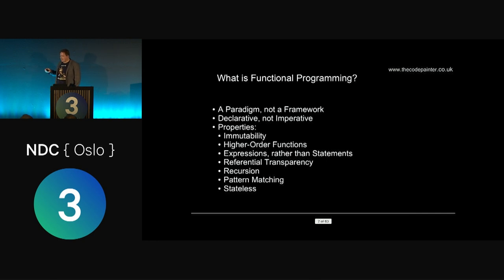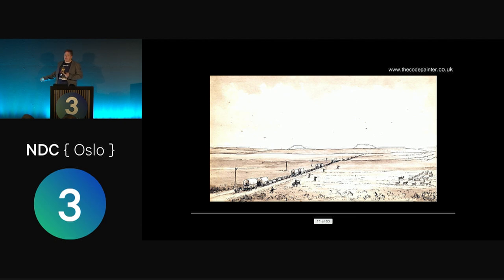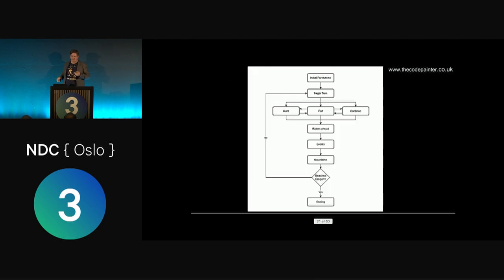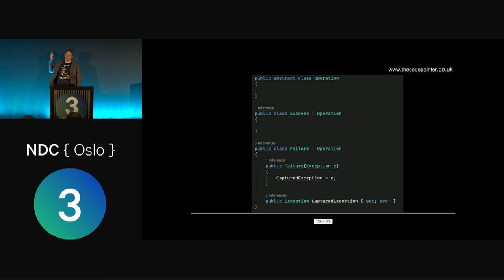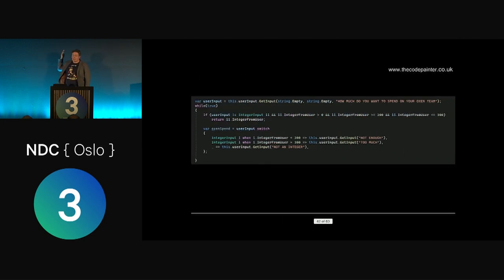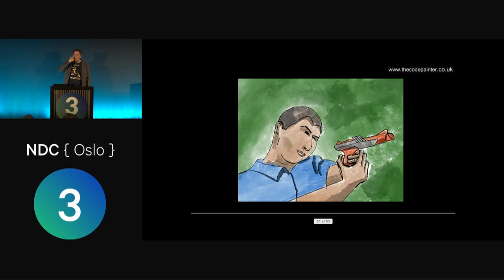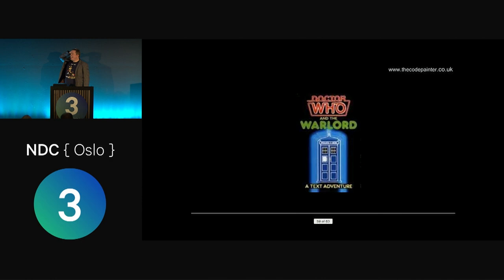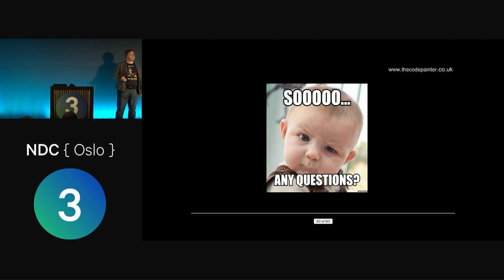Down the Oregon Trail with Functional C# - Simon Painter - NDC Oslo 2022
In 1971, three students from Minnesota thought they could liven up a history lecture by creating a computer game for the students to play, and after several days of work in HP Time Share BASIC, they came up with what turned out to be a significant milestone in the history of computer games - Oregon Trail.

Oregon Trail is often regarded as one of the first great computer games, as well as being the originator of a franchise that is still running to this day. It was effectively also one of the first instances of both Shareware and a Commercial home release of(depending on the version).

My interest though, isn't just in historical computer games, it's also .NET and Functional Programming. I want to use this as a worked example of one of my passions - Functional Programming in C#! The challenge I've set myself is to redevelop Oregon Trail into C# using the following restrictions:

* Near 100% unit test coverage
* No variables can change state once set
* No statements (for, foreach, if, where, etc.) unless there literally is no way of avoiding them

I'll also be demonstrating a few of the tricks Functional Programming can offer, like Higher-order functions, functional flows with simple Monads and Tail Recursion. There should also be a bit of retro computing fun, while we're at it.